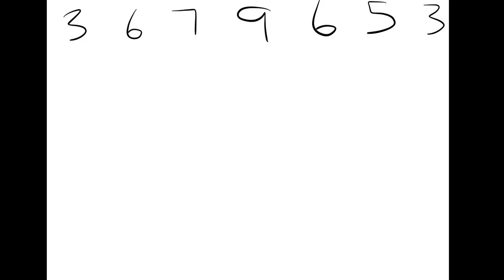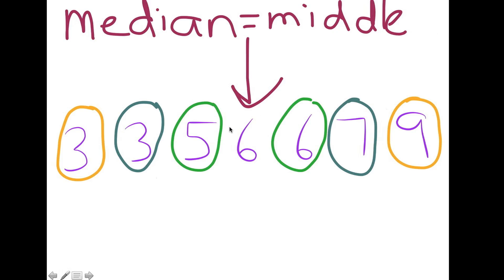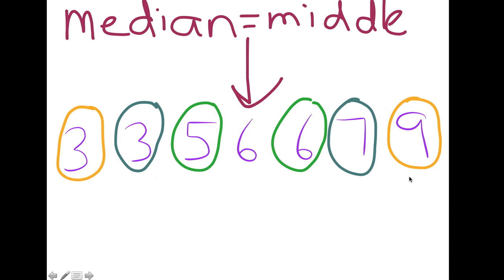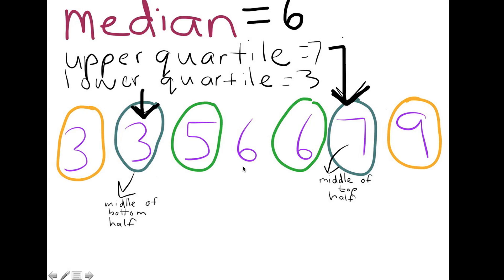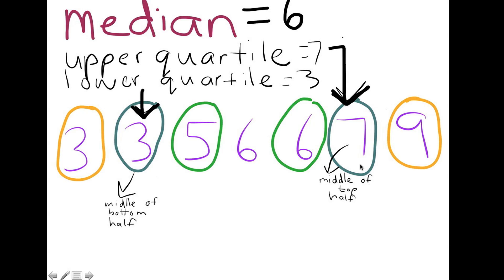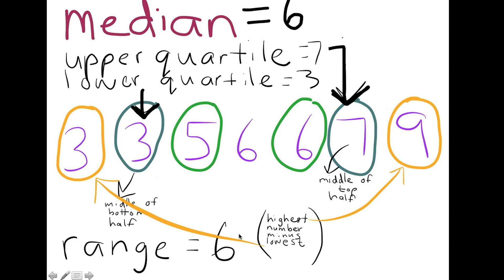Calculating median, upper quartile, lower quartile & range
How to calculate the median, upper quartile, lower quartile and range of a data set.